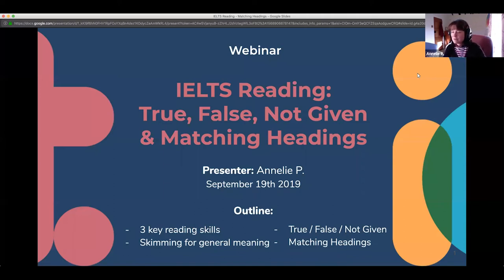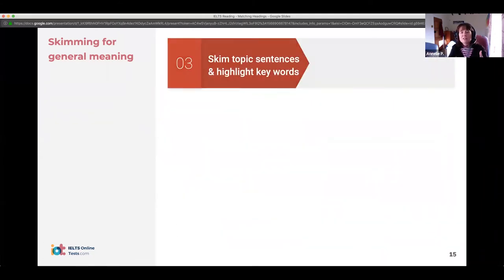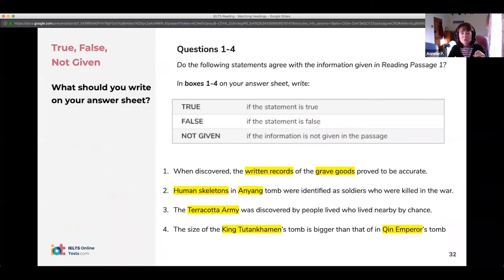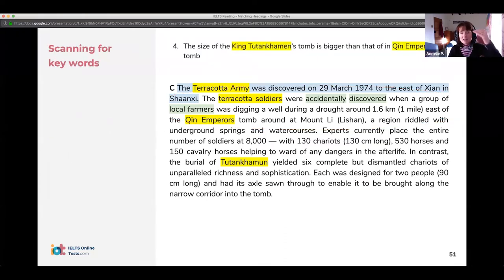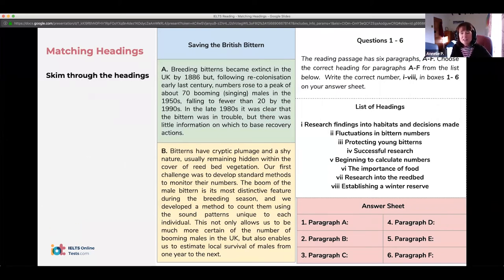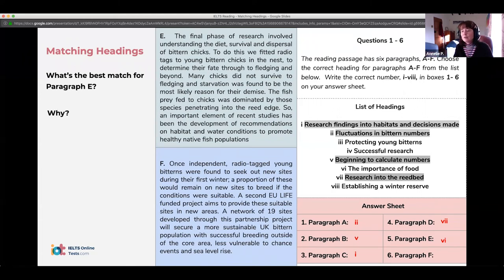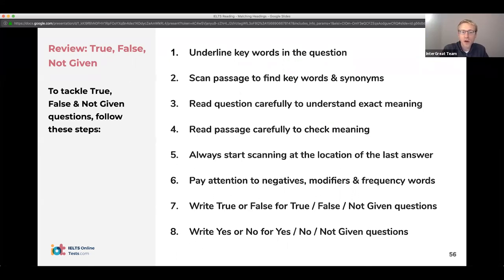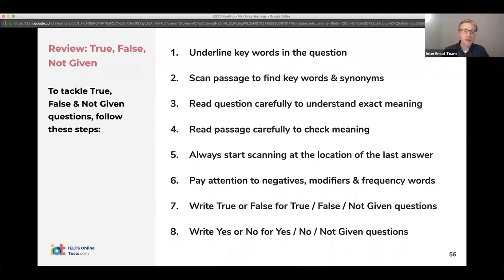Matching Headings | IELTS Reading Test Live Lesson and Tips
In this free interactive webinar, our IELTS expert Annelie will outline several key strategies for tackling the Reading component of the IELTS test.